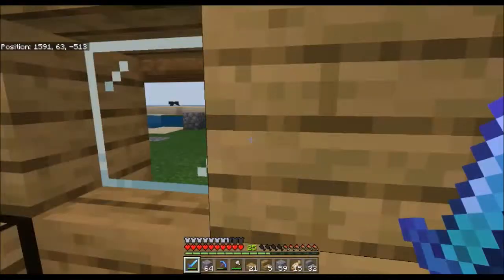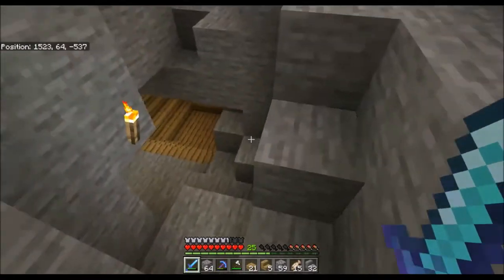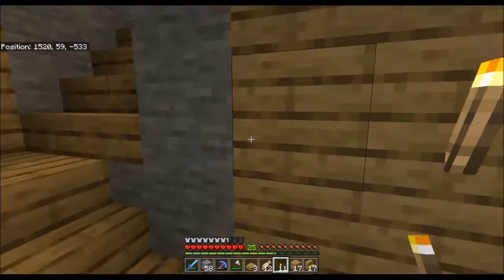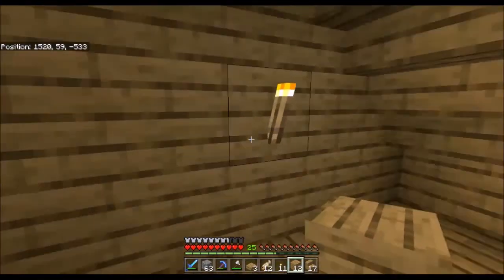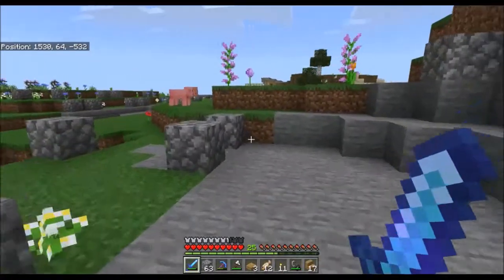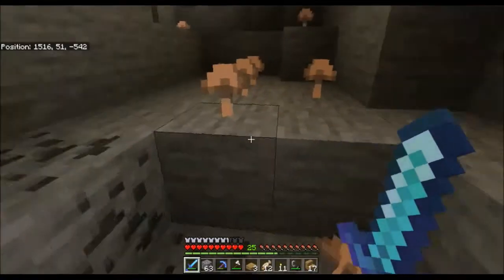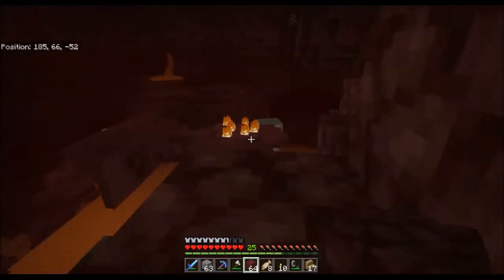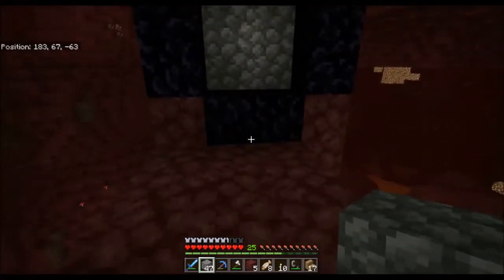How to Link Nether Portals in Minecraft! | Minecraft Survival Let's Play | Episode 34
How to Link Nether Portals in Minecraft!
The town of Anthos now has a Nether portal! But there was a problem. Since I didn't know how to fix it at first, I had to take a crash course in how to link Nether portals in Minecraft! It was pretty perilous, but I fought through the difficulties to acheive my goal. But could I do it without dying?

Join me as I have an adventure in this Minecraft Let's Play. This is a single player survival Minecraft Let's Play. This will be a long series involving a lot of building, exploring, and being as creative as possible. I am playing in the PC version of Minecraft Bedrock Edition.